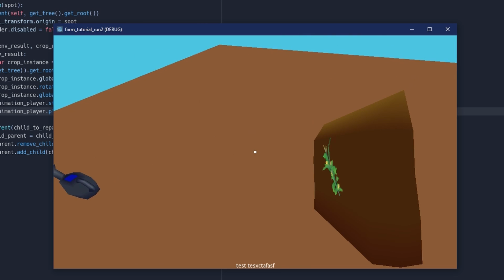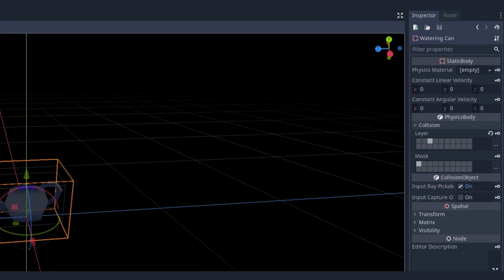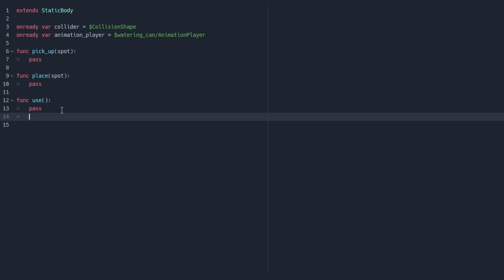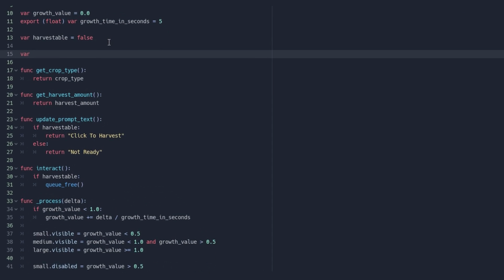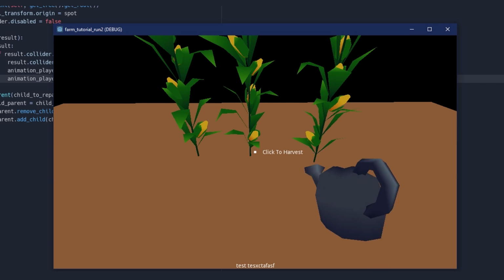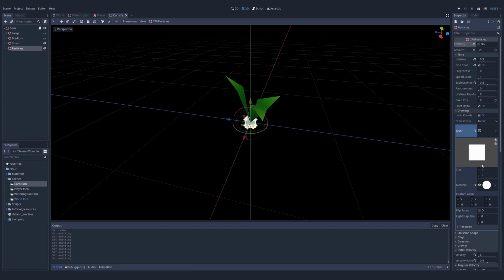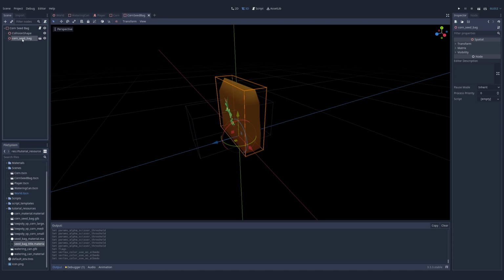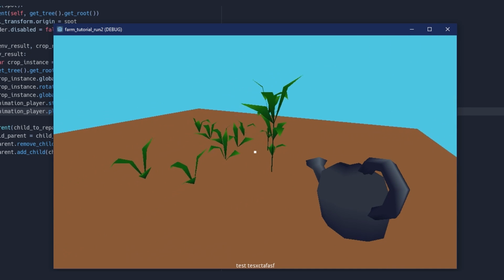[Godot 3.X] Expanding on the 3D FARMING mechanics in Godot - [Godot 3D Farming #2]